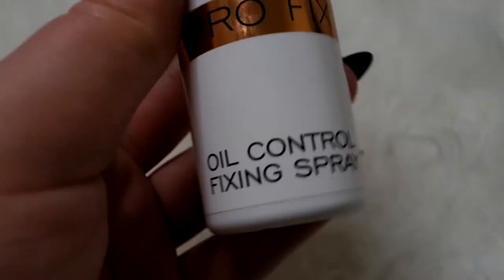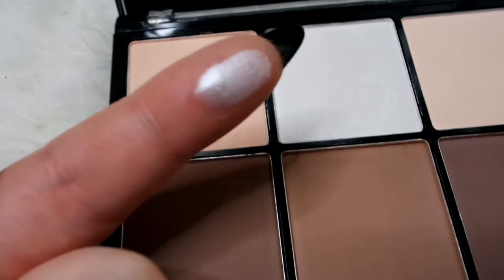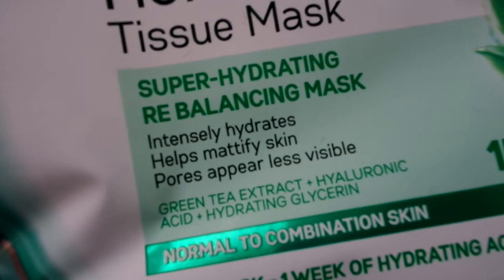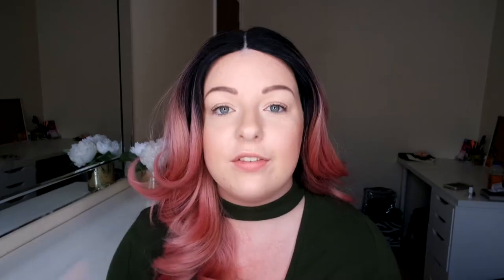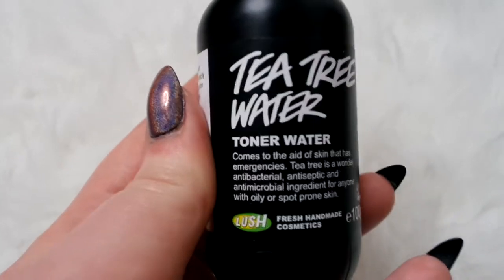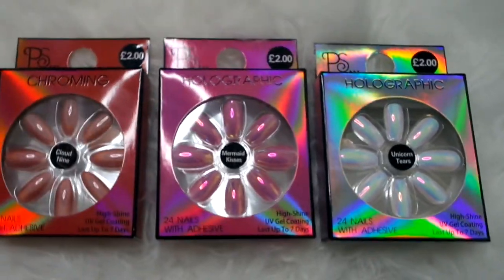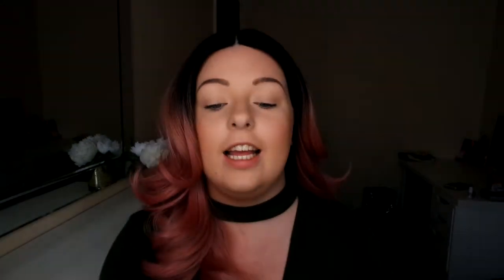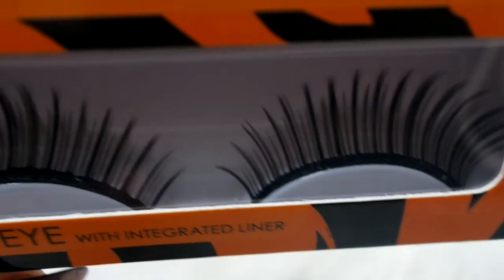Payday Beauty Haul - Superdrug, Lush, TKMAXX & Primark | Caira Jayne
YASSSS PAYDAY! Here's what I grabbed when I went shopping at the weekend in Superdrug, Primark, Lush, PoundWorld & TKMAXX!

I'm a total shopaholic... so if you enjoy these types of videos then let me know and I will do hauls more often! Hope you enjoy this video!